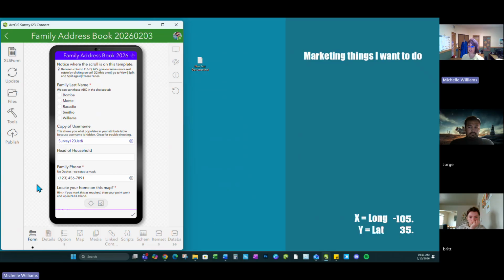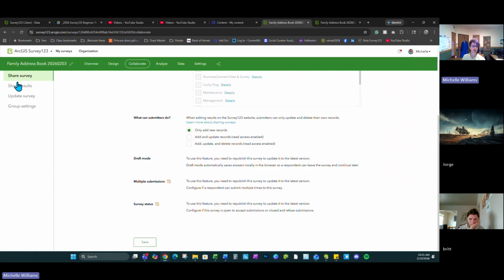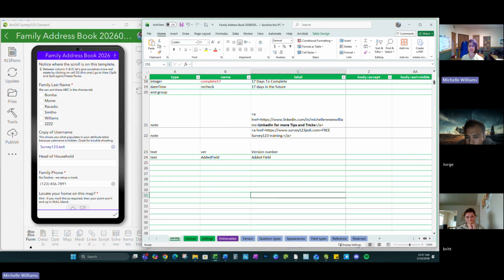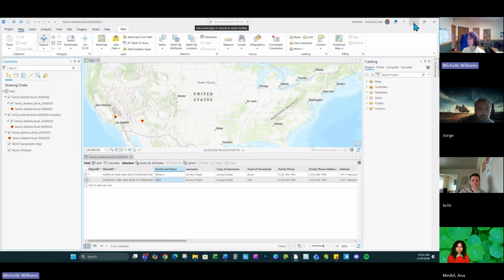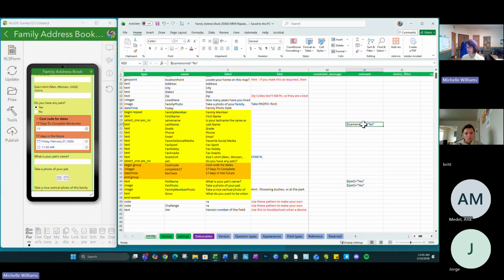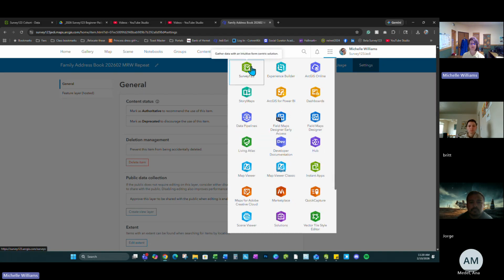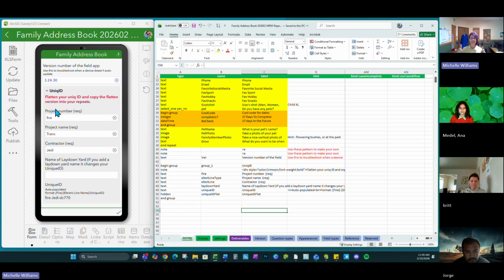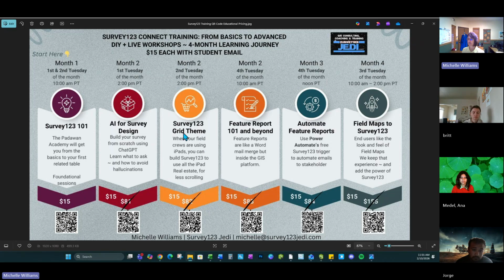2026 How to Build Your First Survey123 project | Video 6 & 7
📄 Ever felt that quiet frustration staring at a blank XLSForm, not knowing where to begin?
🧩 Have you delivered a survey that worked… but deep down knew it would be hard to maintain?
😬 Do you hold your breath while republishing, hoping nothing breaks?
✨ Or wished someone would just show you the clean, scalable way to build it?

Before I forget, I have a few offers to help you during your Survey123 season.
3-months of weekly coaching calls & ALL My LIVE workshops for $159

OR

Weekly calls for $25 per month (No LIVE classes)

A huge thank you to Bad Elf, LLC for sponsoring this video ~ As of 2/12/2026, it’s been viewed 1,416 times 🚀